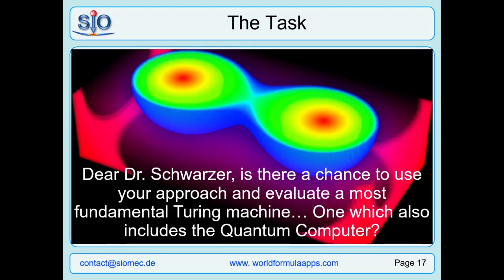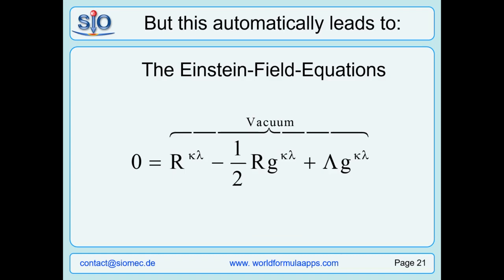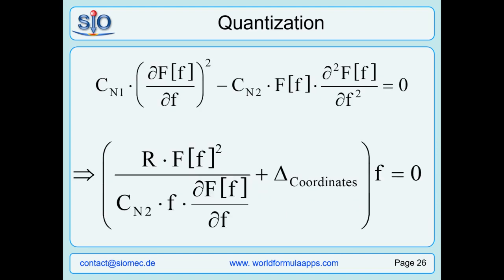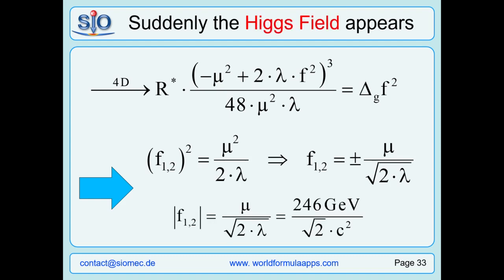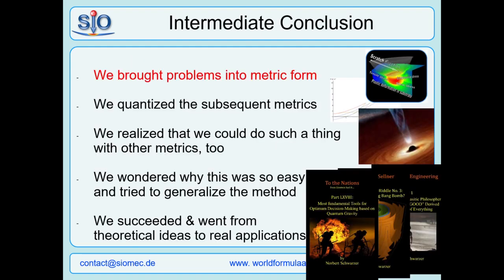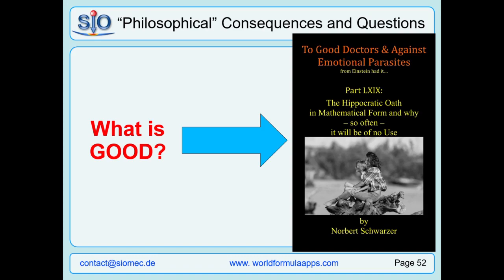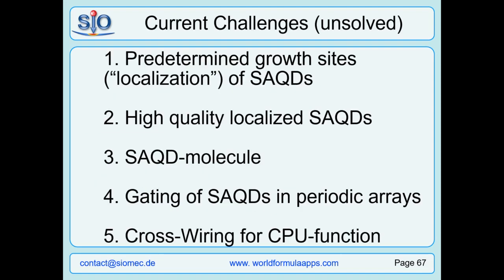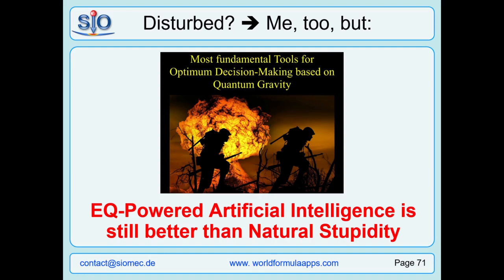SIO and the Quantum Gravity Computer - extended version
The German think-tank "Saxonian Institute of Surface Mechanics" (SIO) here presents a promissing approach for future computer technology. It implies a fundamental uncertainty budget calculation, optimium decision making and a gravity quantum computer concept.